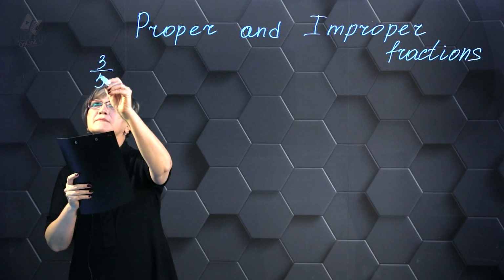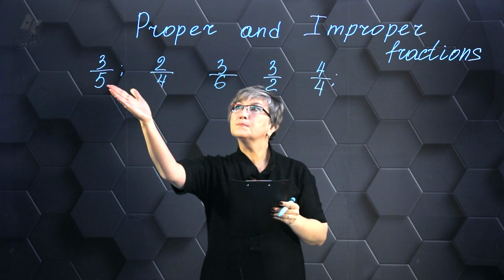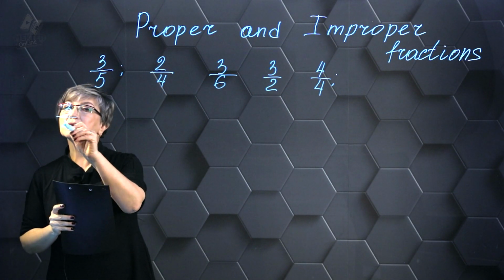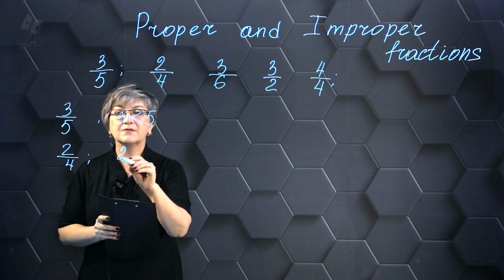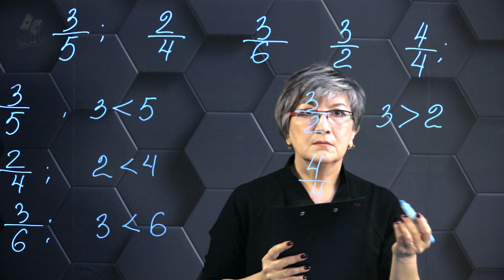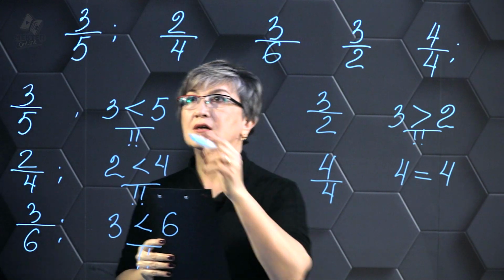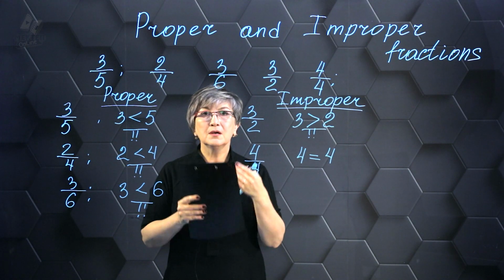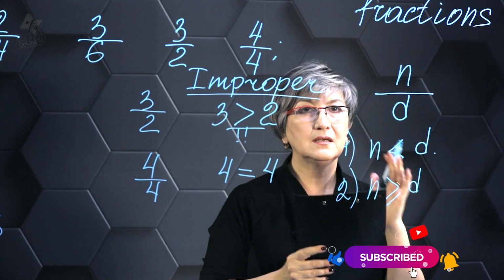Proper and improper fractions. Part 1.